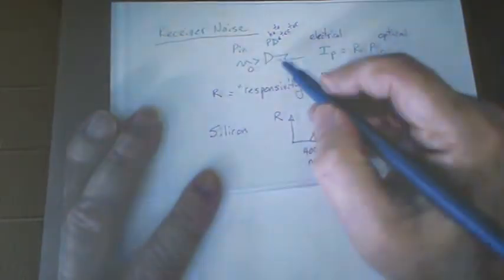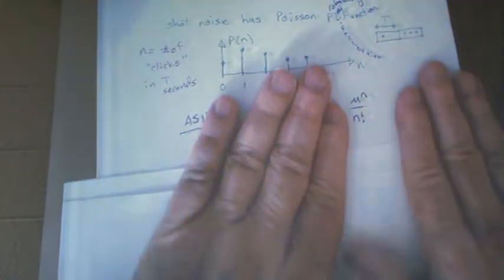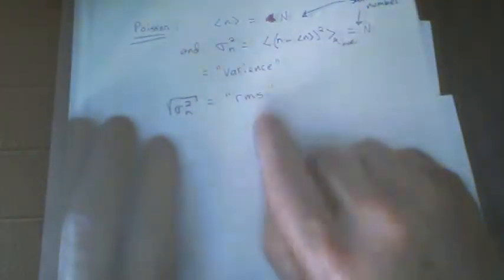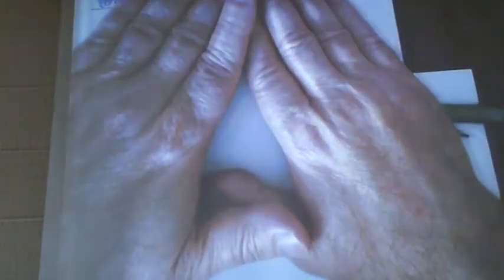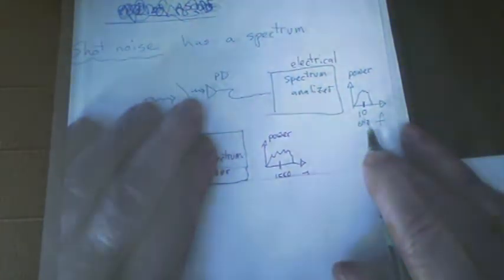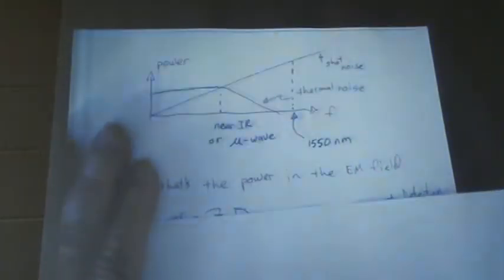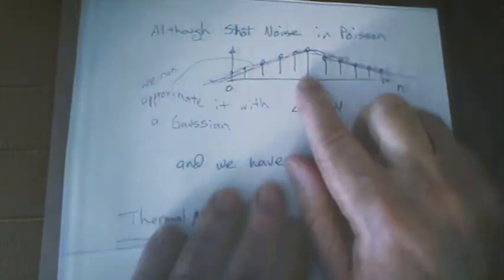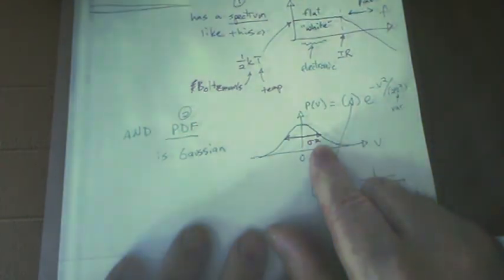ELEN-527 Lecture 10 by Dr. S. Shepard